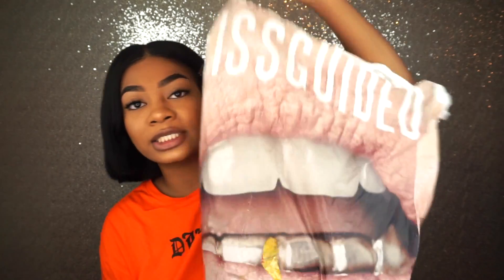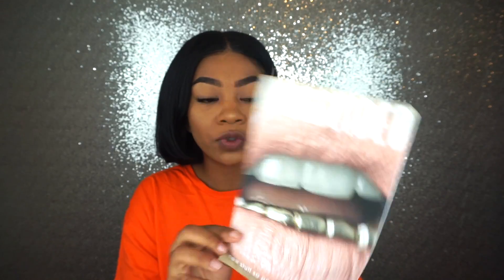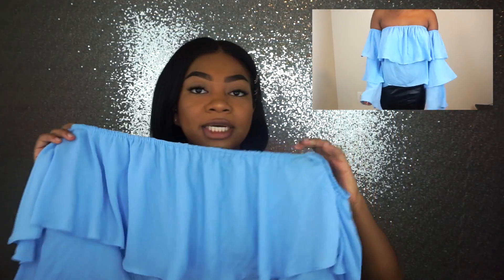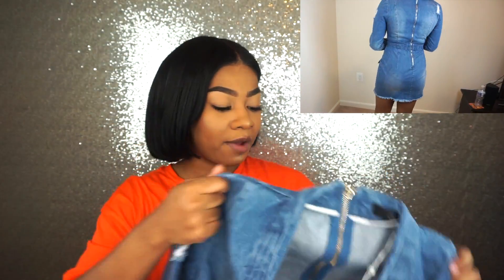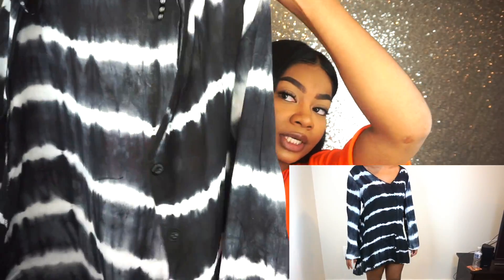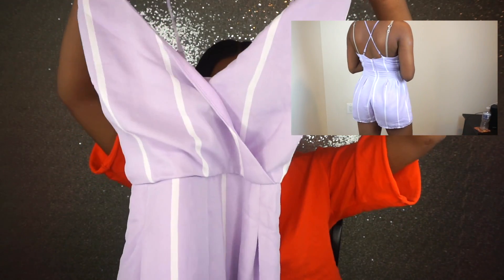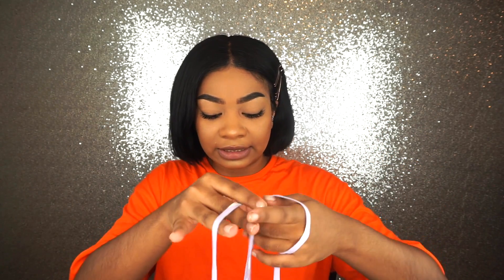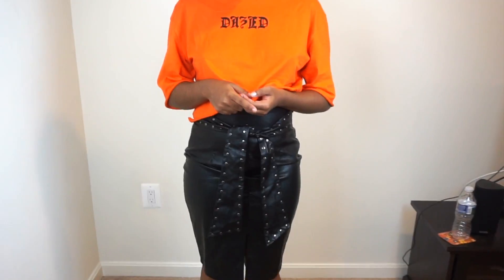2017 Missguided Summer to Fall Transition HAUL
Missguided Haul vids you need to watch!!❤️

August Haul Clothing Links 👗

WANT ME TO GIVE YOU ADVICE IN MY UPCOMING "RIKA TALKS" SERIES? Ask Away (:

About Me:
Ethnicity: Vincentian/Japanese
Height: 5'4